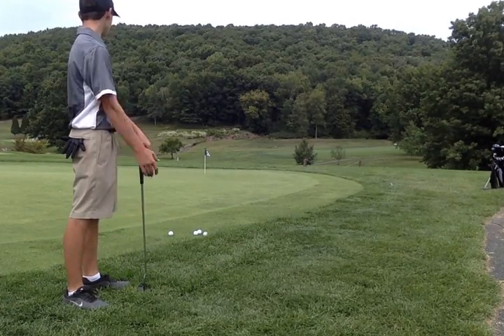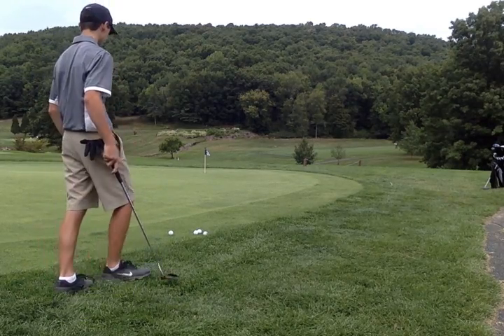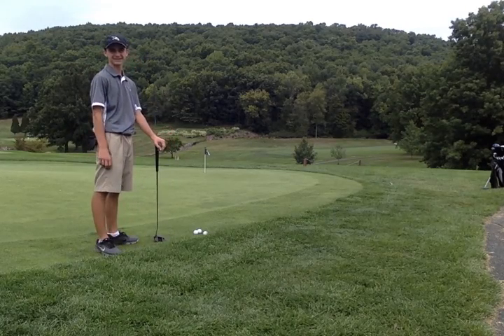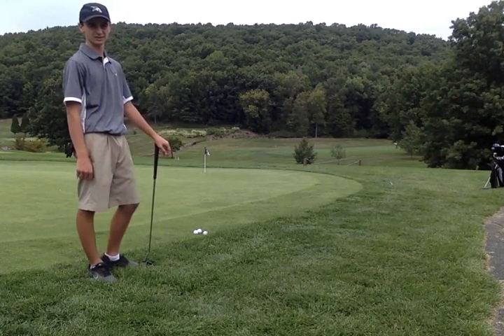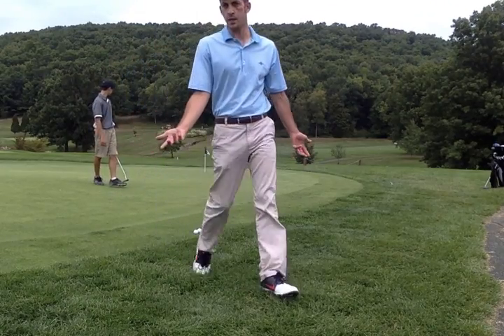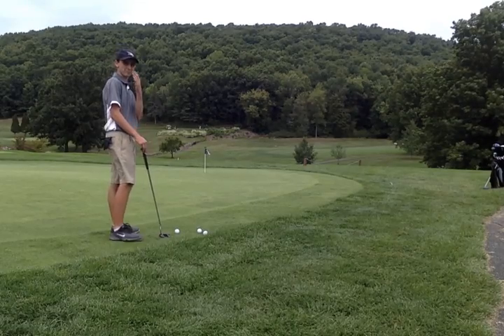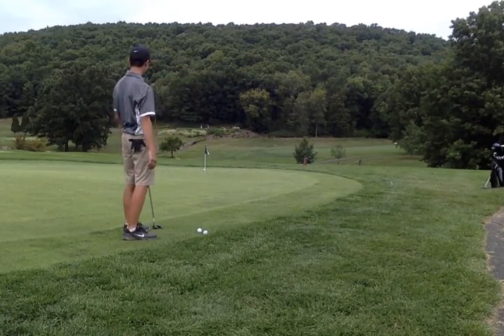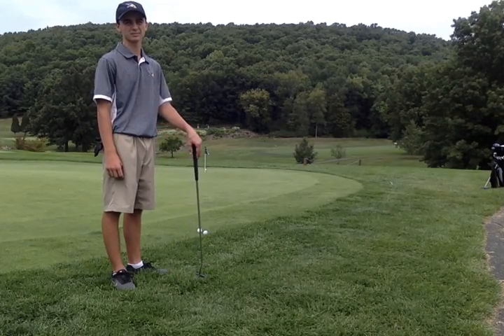Movie on 9 17 16 at 12 47 PM